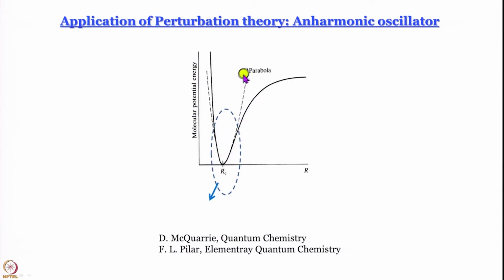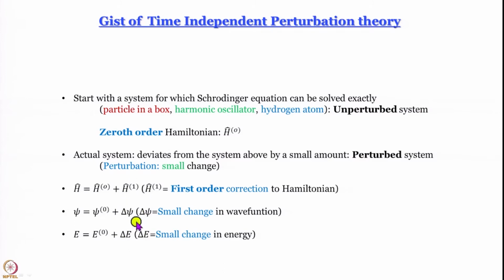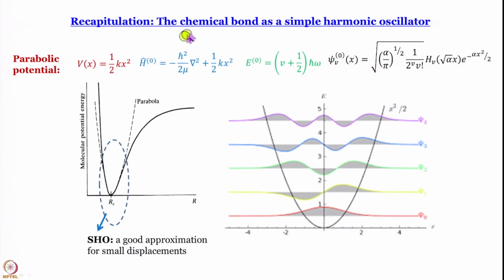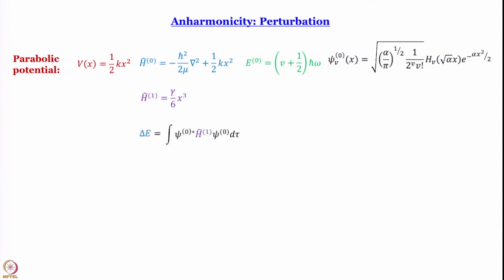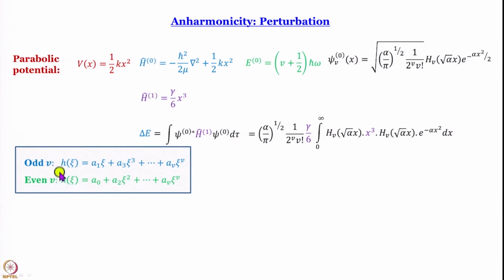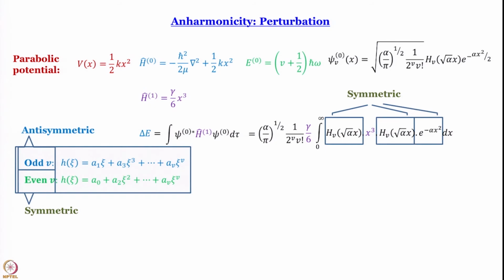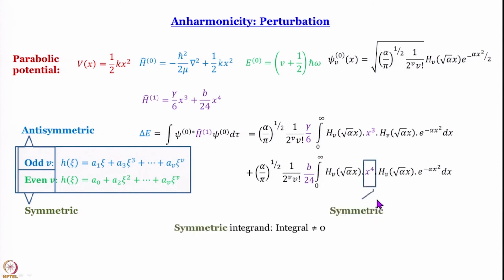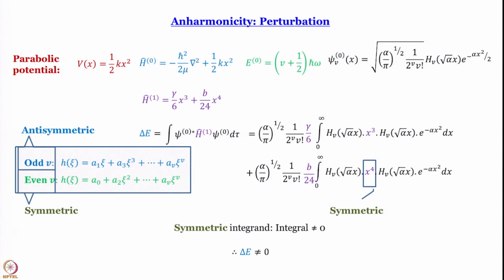Application of Perturbation theory: Anharmonic oscillator